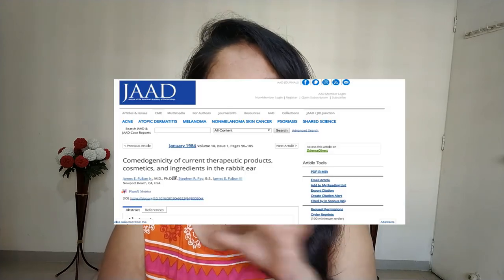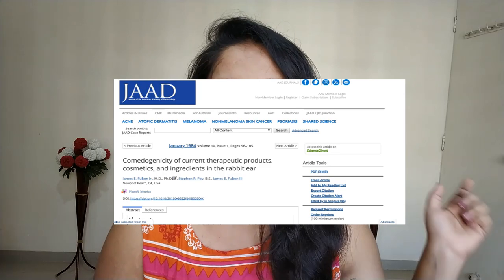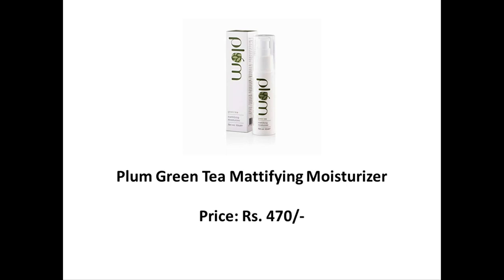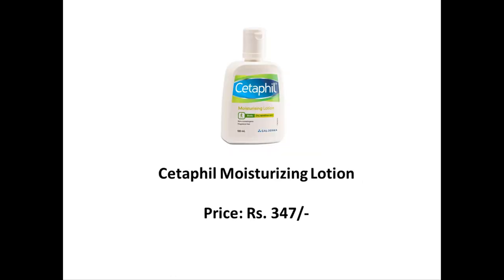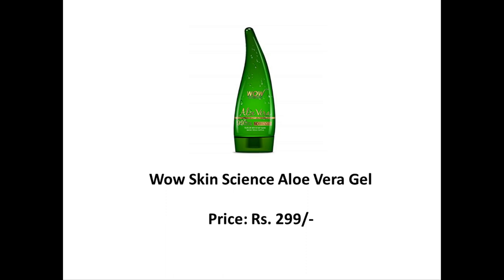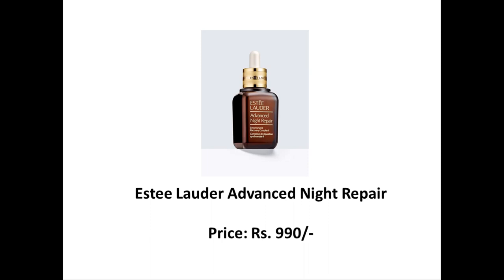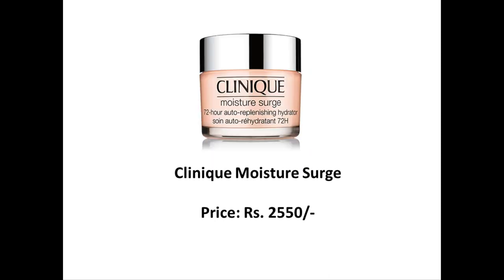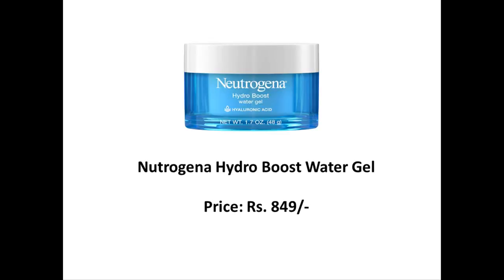Cetaphil Moisturizing Lotion | Non-Comedogenic Moisturizers | Good for Acne-Prone Skin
In this video, I give you a list of some of the non-comedogenic moisturizers available in the market.  These are good for ane prone/oily/sensitive skin.

I am linking below scientific articles on which I base my assumptions.

Extract from the JAAD paper:
Isopropyl myristate and its analogs, such as isopropyl palmitate, isopropyl isostearate, butyl stearate, isostearyl neopentanoate, myristyl myristate, decyl oleate, octyl stearate, octyl palmitate or isocetyl stearate, and new introductions by the cosmetic industry, such as propylene glycol-2 (PPG-2) myristyl propionate. Lanolins continue to be a problem, especially derivatives such as acetylated or ethoxylated lanolins. Our most troublesome recent finding is the comedogenic potential of the D & C Red dyes. They are universally used in the cosmetic industry, especially in blushers.

Non-comedogenic Moisturizers:
1. Plum green tea Mattifying moisturizer

-Aqua (Water), Camellia Sinensis (Green Tea) Leaf Extract, Caprylic/Capric Triglyceride, Cetearyl Alcohol, Ethylhexylglycerine, Fragrance, FDA Approved Colours, Glycerin, Glycolic Acid, PEG 400, Phenoxyethanol, Stearic Acid, Triethanolamine

2. Cetaphil Moisturizing Lotion

-Water, Glycerin, Hydrogenated Polyisobutene, Ceteareth-20, Cetearyl Alcohol, Persea Gratissima (Avocado) Oil, Tocopheryl Acetate (Vitamin E), Dimethicone, Sodium Levulinate, Sodium Anisate,Caprylyl Glycol, Benzyl Alcohol, Panthenol (Vitamin B5), Stearoxytrimethylsilane, Stearyl Alcohol, Citric Acid, Acrylates/C10-30 Alkyl Acrylate Crosspolymer

3. Wow Skin science Aloe Vera Gel

-99% Aloe vera gel

4. Estee Lauder Advance Night repair

5. Clinique Moisture Surge

Apart from this following are the ingredients of Nutrogena oil free moisturizer which is comedogenic:

Nutrogena Oil free Moisturizer